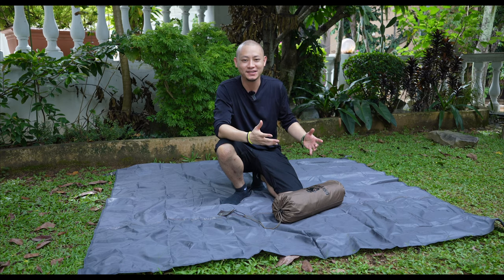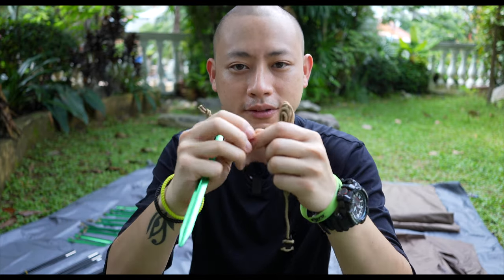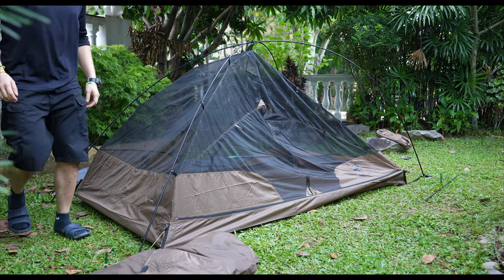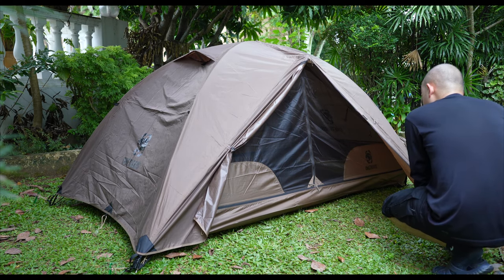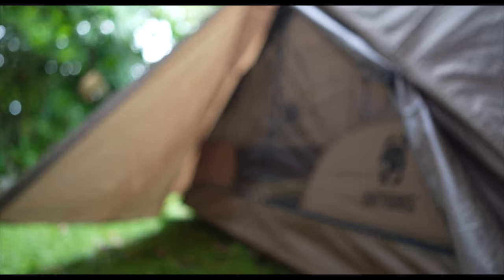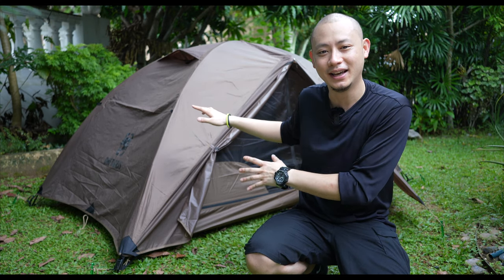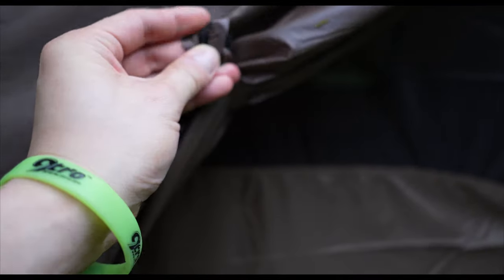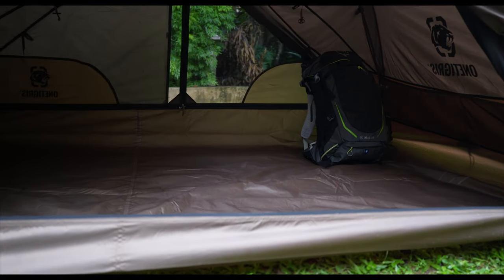ONETIGRIS Cosmitto 2-person Tent / First Pitch / Thunderstorm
Unboxing and Pitching up my new OneTigris Cosmitto two-person dome-tent!

0:00 Introduction
0:29 Unboxing OneTigris Cosmitto
2:25 Pitching Tent Body (Inner)
4:34 Quick Walkabout
5:12 Setting up Rain-Fly (Outer)
6:46 Setup Complete
7:07 Closer Look
8:44 Torrential Thunderstorm
10:06 Checking for Water Leaks
11:42 Tent Interior
12:58 Conclusion

* This is not a sponsored/paid review, nor is this a sponsored/paid product.